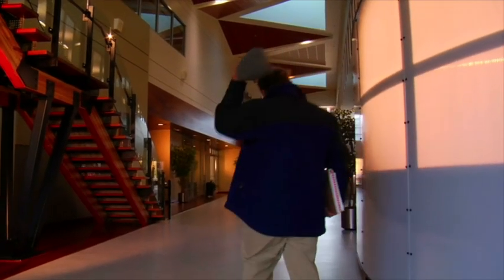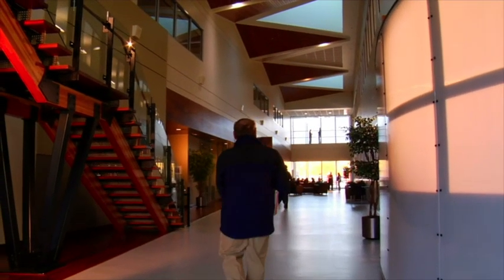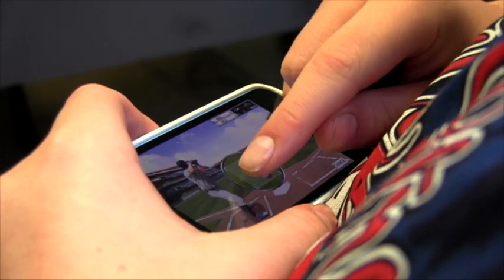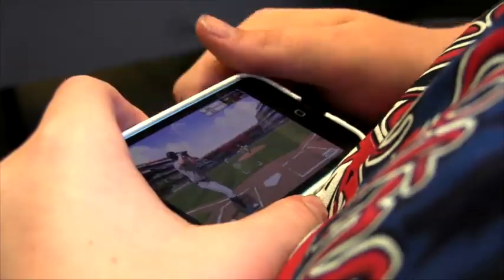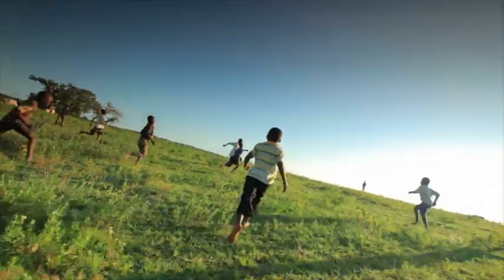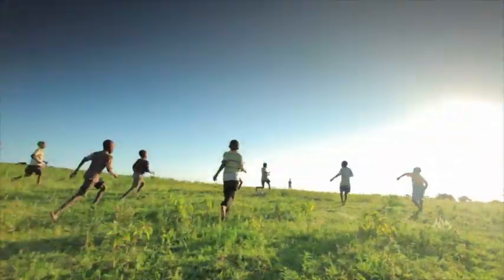Optico Fiber Introduction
Optico Fiber, the first Gigabit service in Puerto Rico, bringing the fastest Internet to the home.  Using the latest technology.